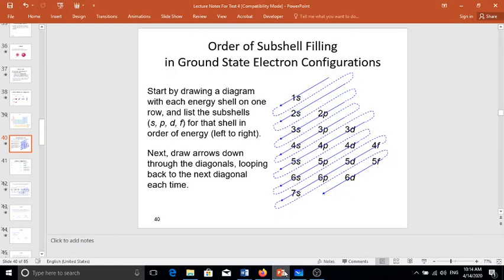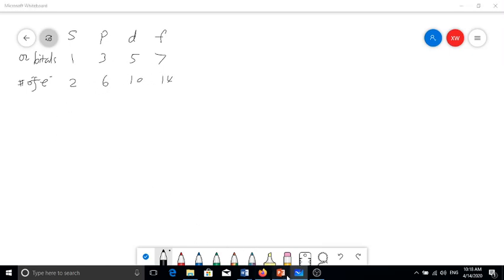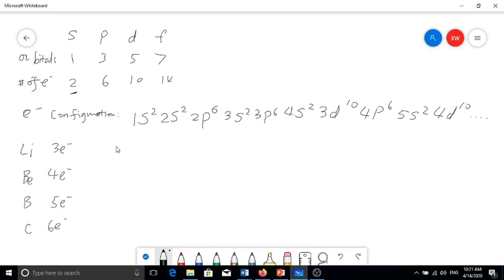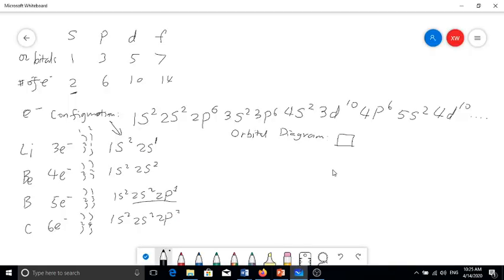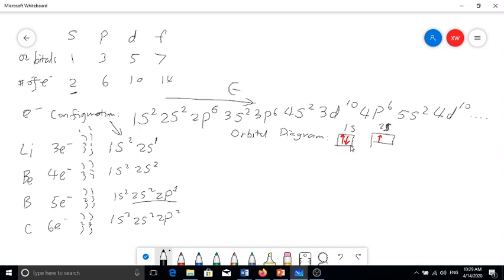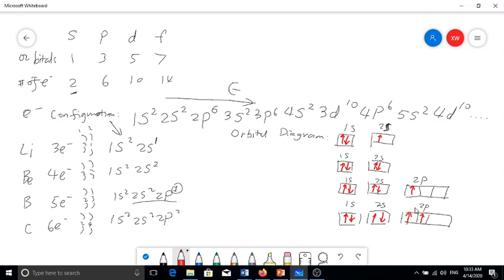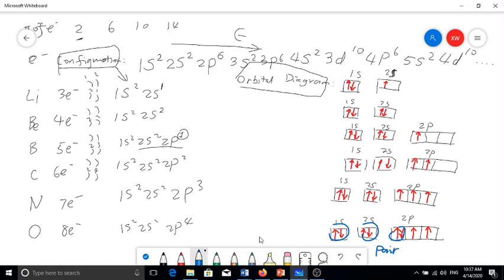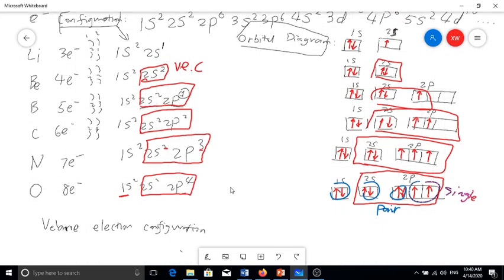Module 12 Lecture PPT 40 electron configuration